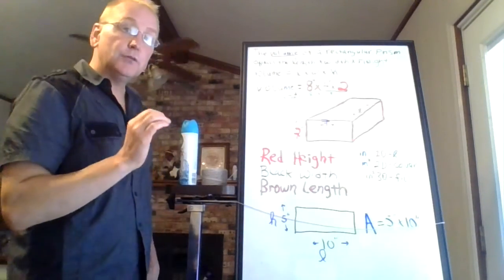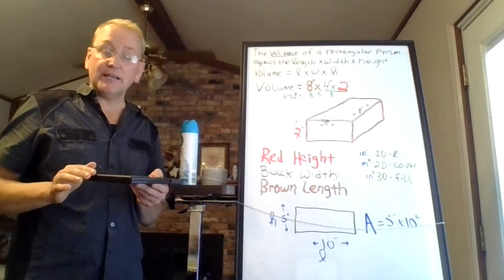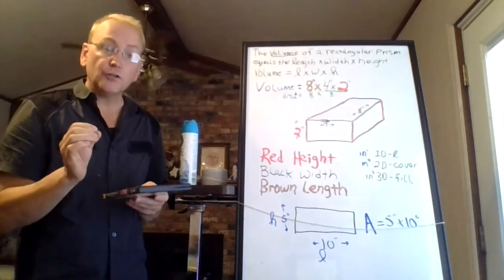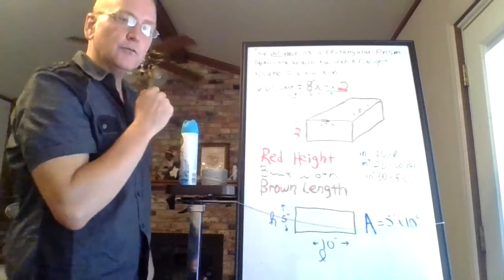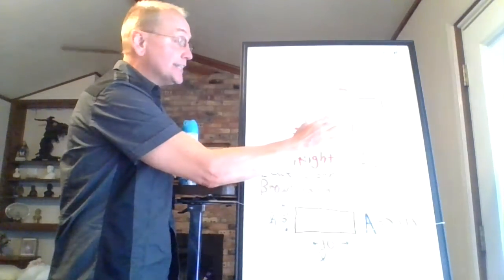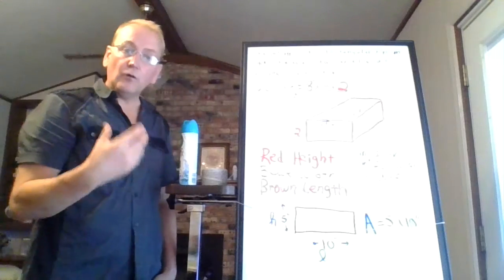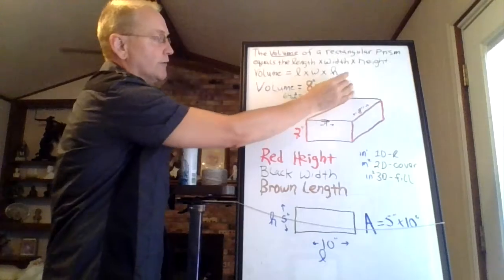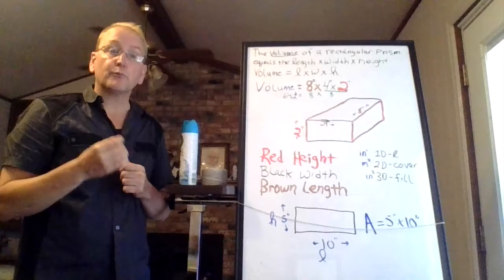charles singleton volume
Charles Singleton mini-lesson on volume